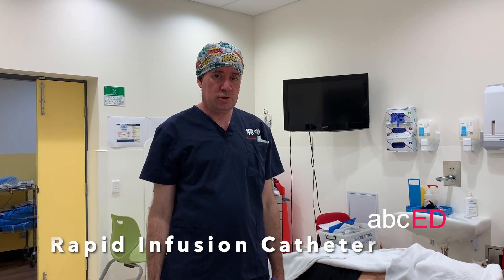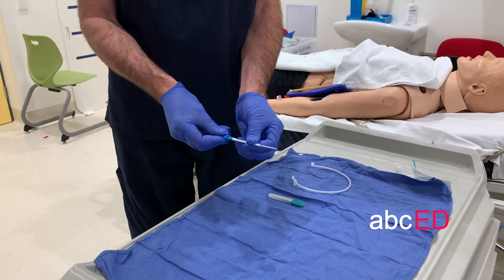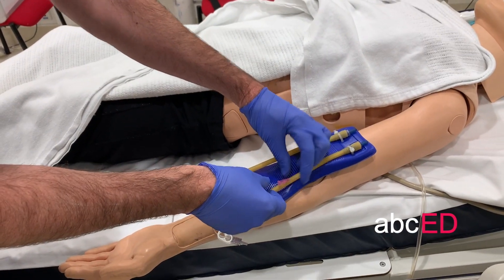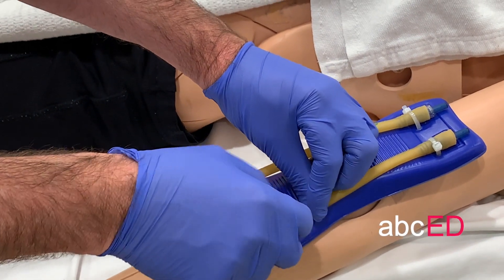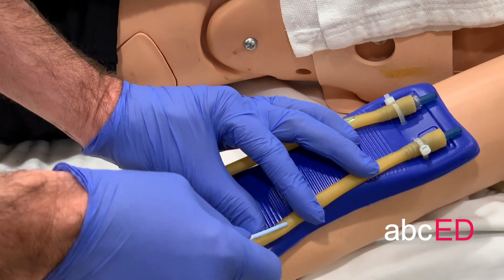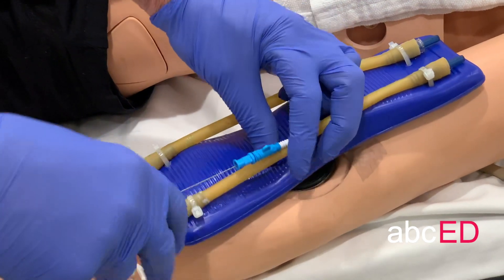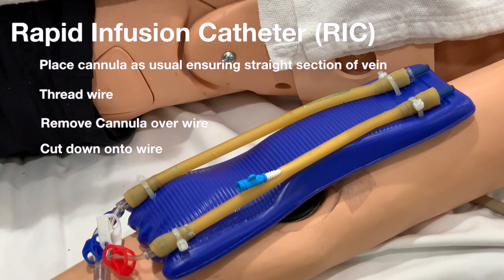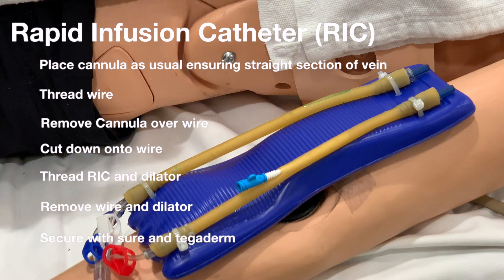RIC line insertion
abcED circulation module video detailing insertion of rapid infusion catheter